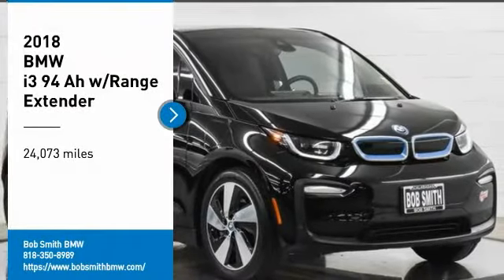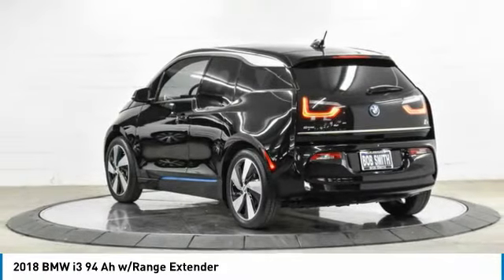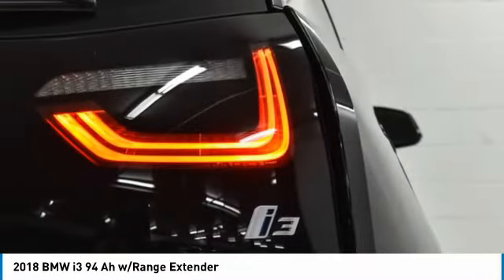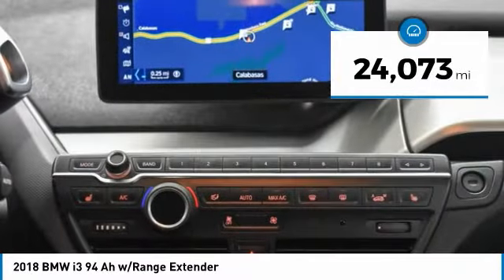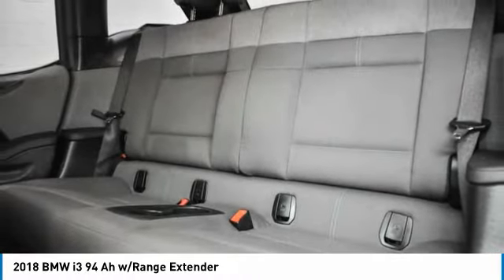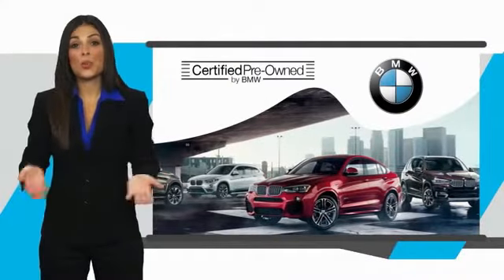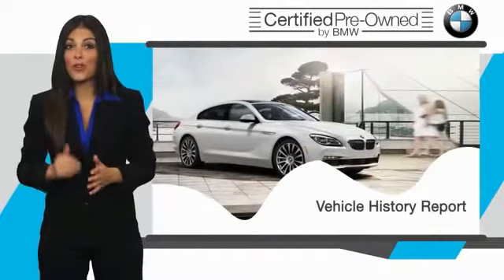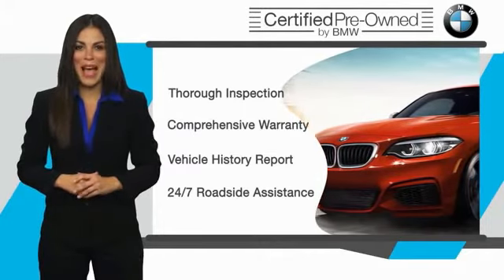2018 BMW i3 VC34472L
2018 BMW i3 94 Ah w/Range Extender

24500 Calabasas Rd.

Ask about BMW Certified Loyalty Credits Available. Now with Shop Local. Explore Payments. Buy Online options... i3 REx, ONLY 24,030 Miles! Heated Seats, Moonroof, Navigation, Back-Up Camera, PARK DISTANCE CONTROL, MOONROOF, TECHNOLOGY & DRIVING ASSISTANT PACKAGE, APPLE CARPLAY COMPATIBILITY. Fluid Black non metallic exterior and Deka Dark Cloth interior, CARFAX 1-Owner, Ask about HOV lane access stickers. Chat with a live person online 24/7... br /br /KEY FEATURES INCLUDEbr /Heated Driver Seat, Back-Up Camera, Heated Seats Rear Spoiler, Satellite Radio, iPod/MP3 Input, Onboard Communications System, Aluminum Wheels. br /br /OPTION PACKAGESbr /TECHNOLOGY & DRIVING ASSISTANT PACKAGE ConnectedDrive Services, ACC Stop & Go + Active Driving Assistant, Advanced Real-Time Traffic Information, Navigation System, MOONROOF, PARK DISTANCE CONTROL, APPLE CARPLAY COMPATIBILITY. BMW i3 with Fluid Black non metallic exterior and Deka Dark Cloth interior features a Electric Motor with 170 HP at 4800 RPM*. br /br /VEHICLE REVIEWSbr /The i3 is quite lightweight for a battery-electric car, abetting its agile nature and quick acceleration. Other manufacturers still have a ways to go to catch up to BMW in this choice of material. -Edmunds.com. Great Gas Mileage: br /br /BUY WITH CONFIDENCEbr /Additional plans are available to extend coverage, if desired, Every vehicle is thoroughly inspected and reconditioned by BMW-Certified technicians, 1-Year/Unlimited Miles plus balance of original new vehicle limited warranty (4-Year/50,000-miles), Roadside Assistance includes jump starts, tire changes, lock out service, and fuel/fluid delivery, 24/7 Roadside Assistance (even if someone else is driving your vehicle), Trip interruption benefits are included, Service loaner and/or alternate transport are included for the duration of your protection plan br /br /Horsepower calculations based on trim engine configuration. Fuel economy calculations based on original manufacturer data for trim engine configuration. Please confirm the accuracy of the included equipment by calling us prior to purchase. br /